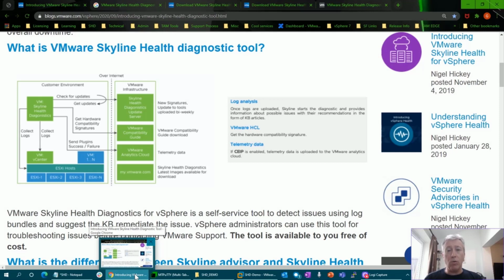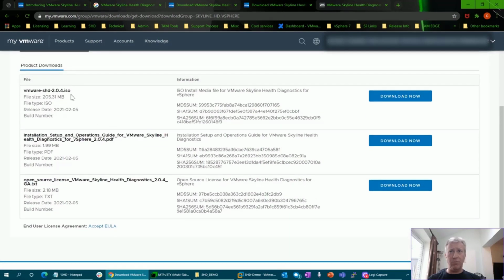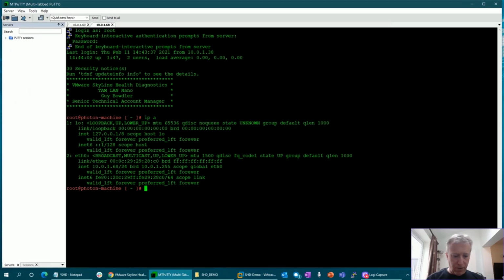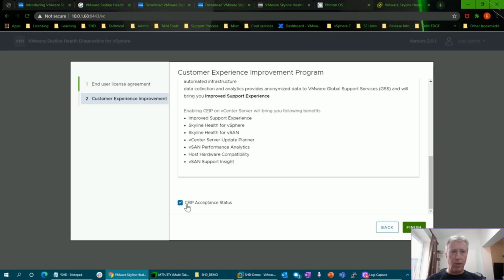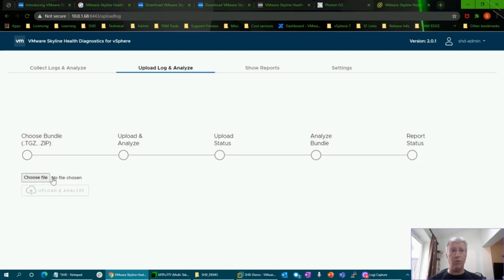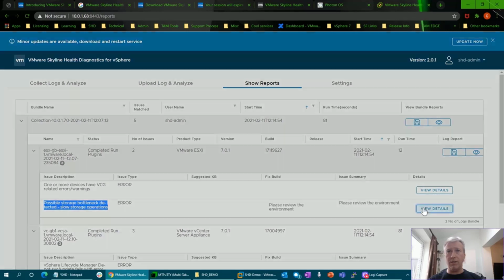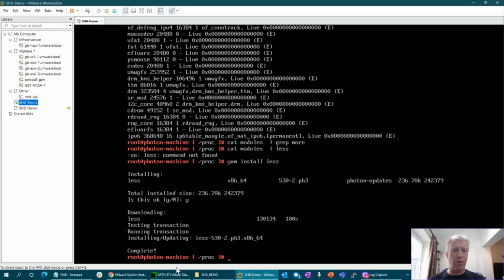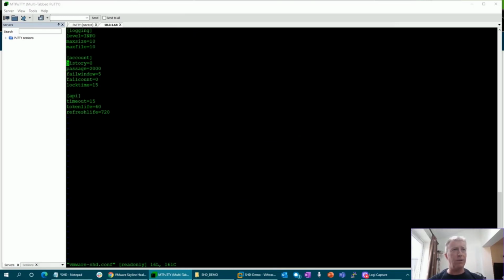TAM Lab Nano Skyline Health Diagnostics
Skyline Health Diagnostics is an innovative new tool useful for self-service diagnostics for VMware vSphere and VMware vSAN products. Join Guy Bowdler (Sr. TAM) as he walks through the setup and usage of Skyline Health Diagnostics to see just how easy and useful the solution is!